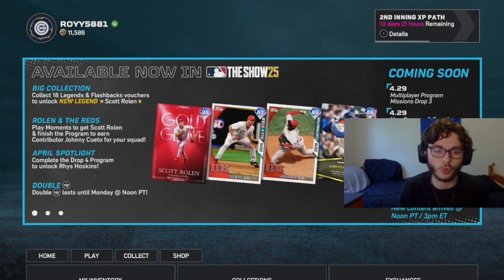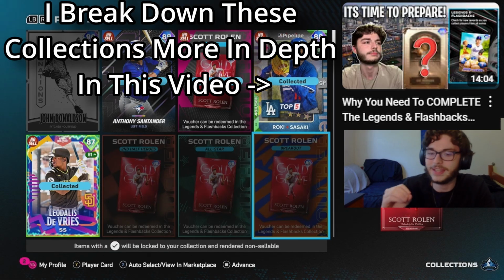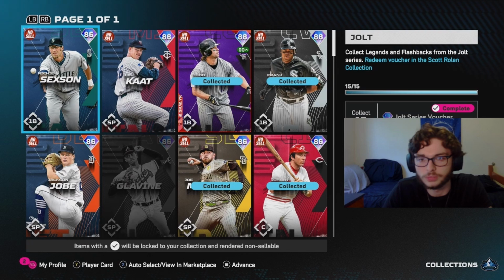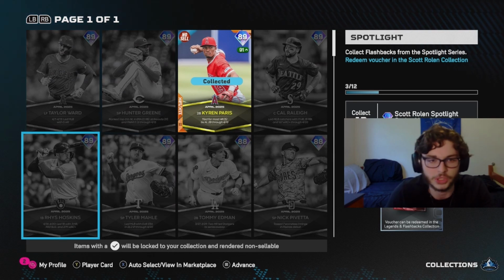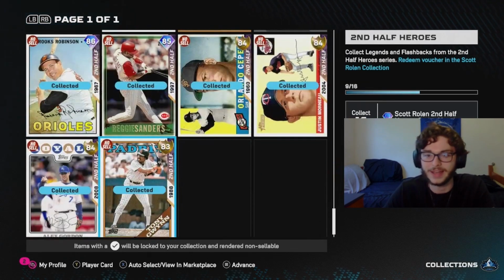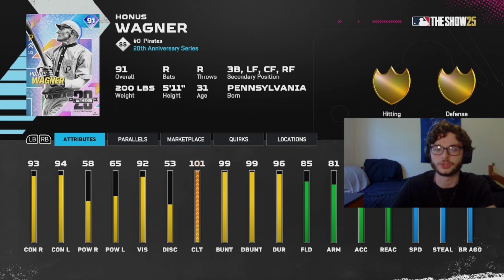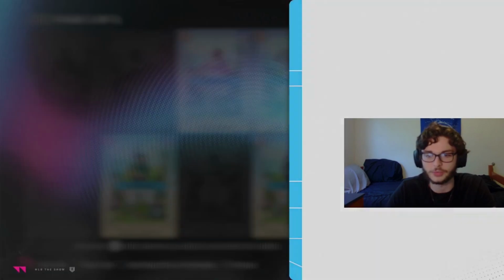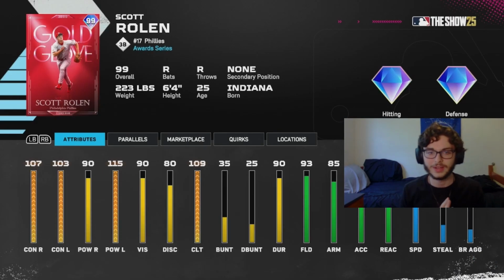How To Earn NEW Legend 99 Scott Rolen In The Legends & Flashbacks Collection!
🐦X/Twitter🐦
👀 Rumble 👀
Timestamps
0:00 99 Scott Rolen Collection
1:06 Postseason
1:30 Veteran
1:53 Rookie
2:09 Last Ride
2:23 Jolt Series
2:33 Spring Breakout / Pipeline / New Threads
2:52 Cornerstone
3:01 Topps Now
3:20 Spotlight
3:48 Standout
4:45 2nd Half Heroes
4:57 All Star
5:26 Breakout
5:38 20th Anniversary
6:07 Contributor
6:35 Negro Leagues
6:51 Egg Hunt
7:20 Collections Tips & Advice
8:23 Outro

Hey Everyone this video is all about the new 99 Scott Rolen that can be found in the legends and flackback collection and this card is good but I hope you guys enjoy the video!

Uploading Schedule
New Videos At 4pm EST (Tuesday, Thursday, Saturday)
Streams At 2:45pm EST (Friday)
New Short & Community Post At 1pm EST (Sunday)

About Me
My Name Is Andrew I am 20 and I started making videos back in 2017 but I started consistently February 2020 and I am a College Student and Played Baseball From 5 Years Old To My Senior Year Of High School and I am most passionate about my YouTube Videos I just want to grind and get to the top and one quote I love to live by is this "If people don't laugh at your goals then they're too small" - Bryce Harper